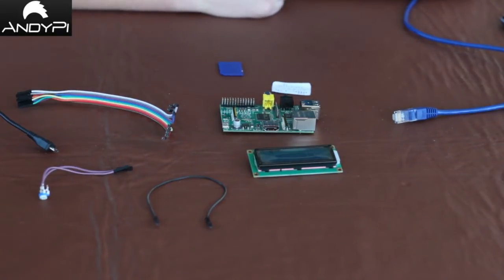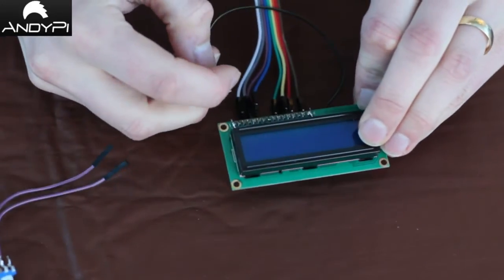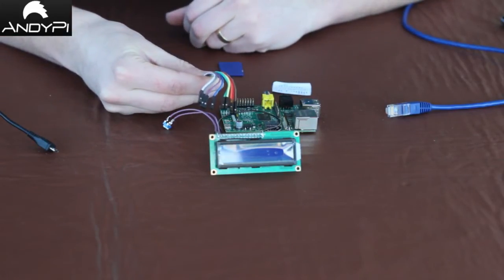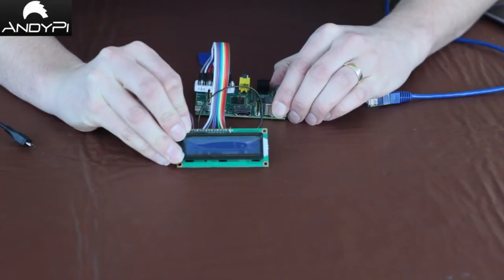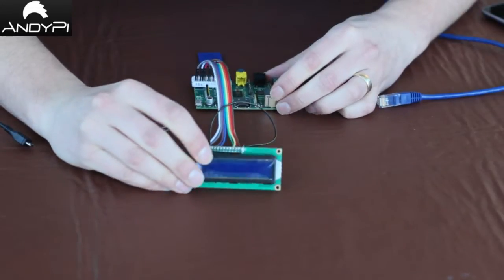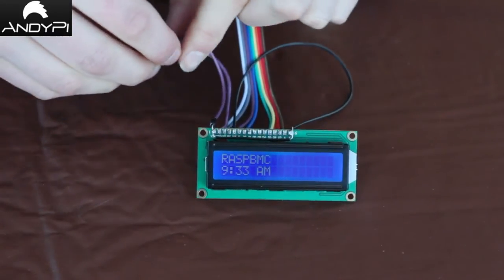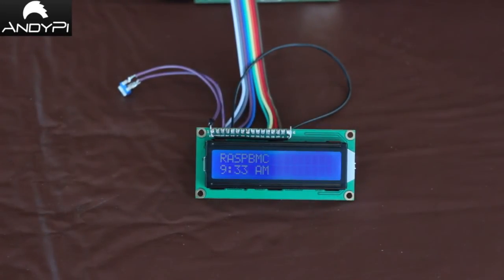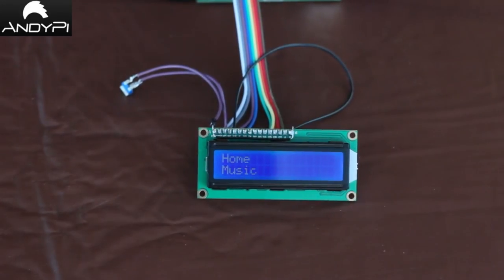AndyPi HD44780 LCD wiring up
Showing you how to wire up AndyPi's LCD to your Raspberry